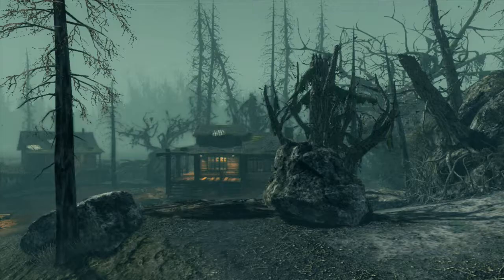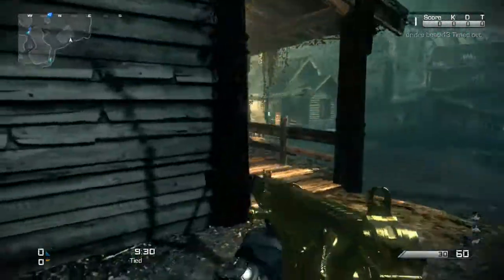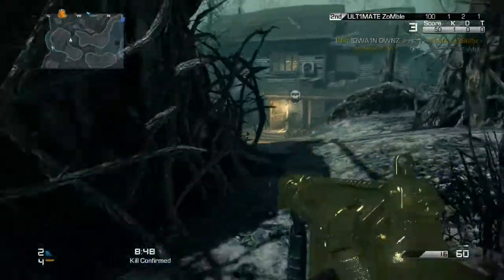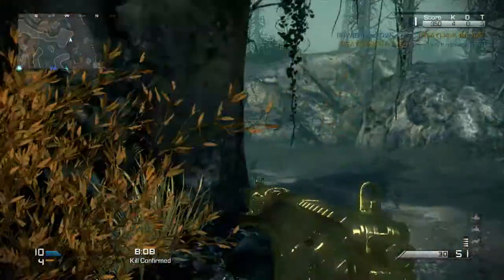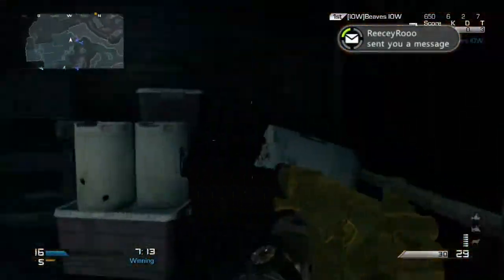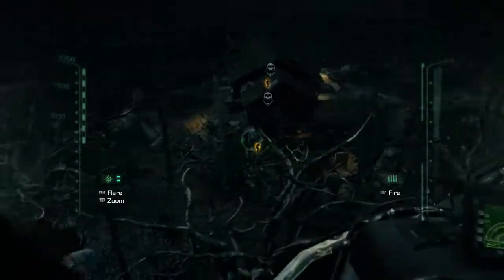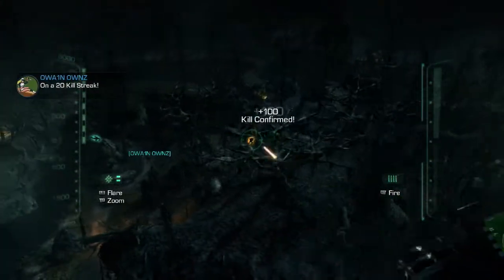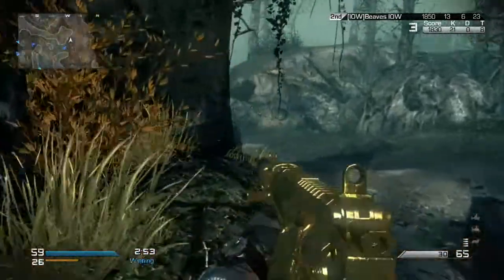COD Ghosts - DLC series: FOG (22-0)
Make sure if you like this video you sub.
The first 100 subscribers will be entered into the competition to win Microsoft or PSN points.
Sorry it was not a live commentary, but there will be more videos coming out soon!